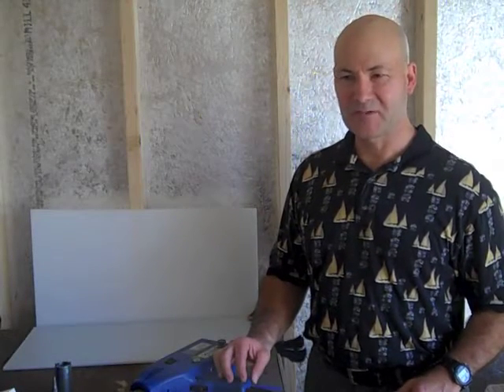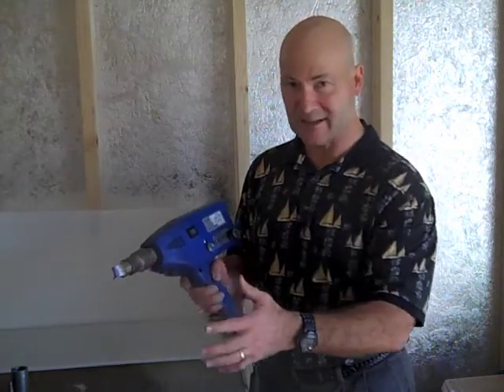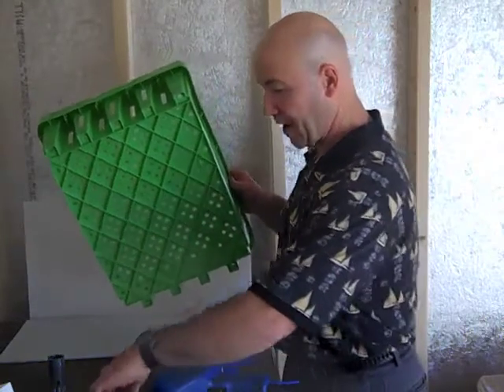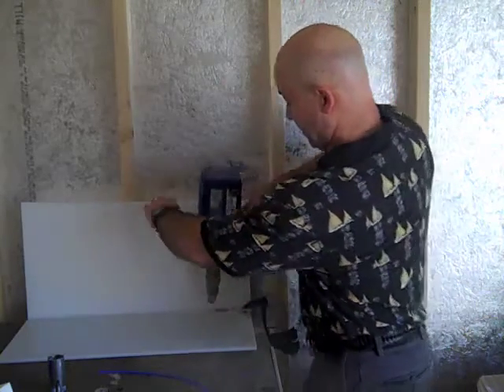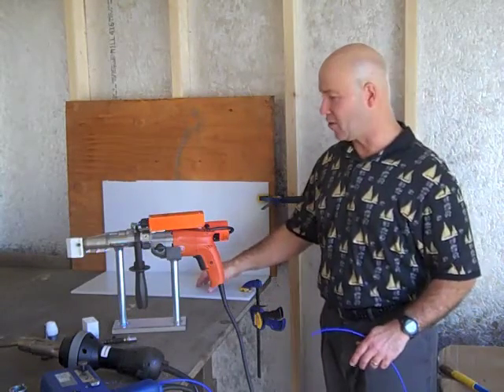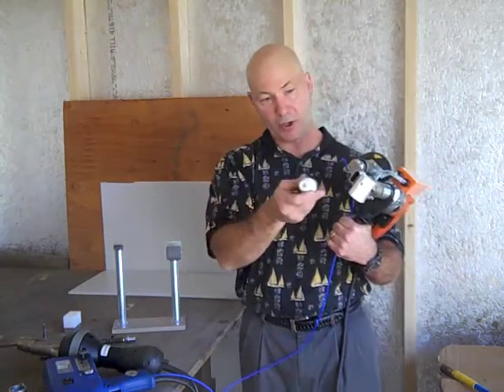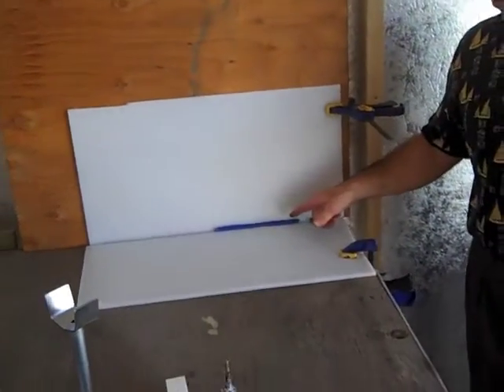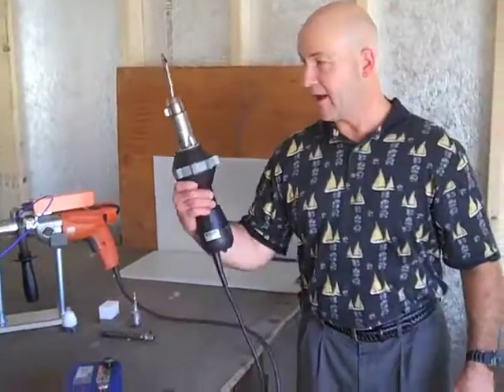Injectiweld vs Extruder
A demo of the Forsthoff Quick SE, Drader Injectiweld and HSK extruder. The differences between these machines is discussed and a test of the Injectiweld and extruder is shown. See abbeon.com for more information or to request a demonstration